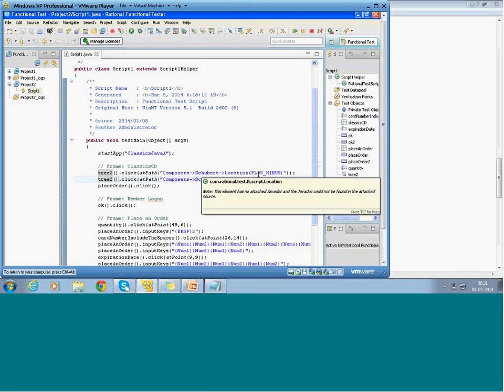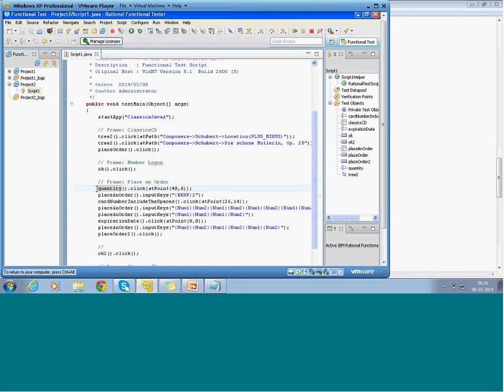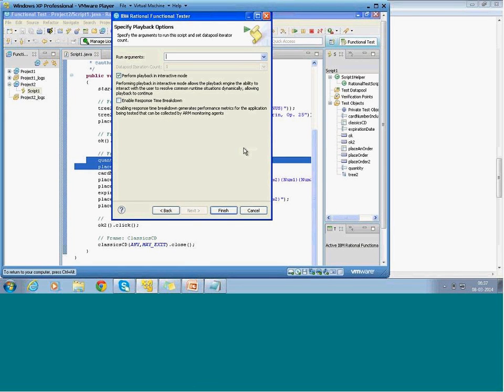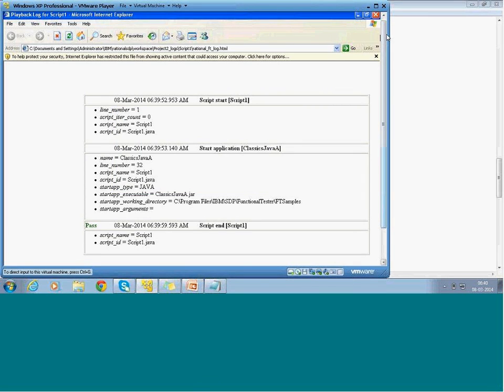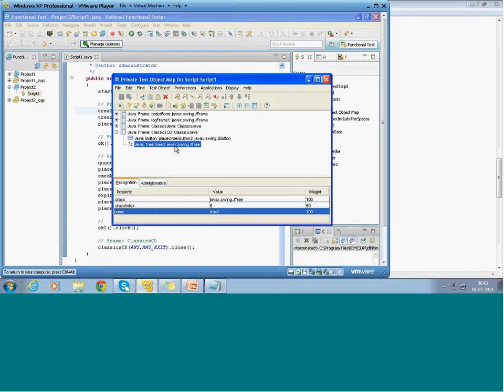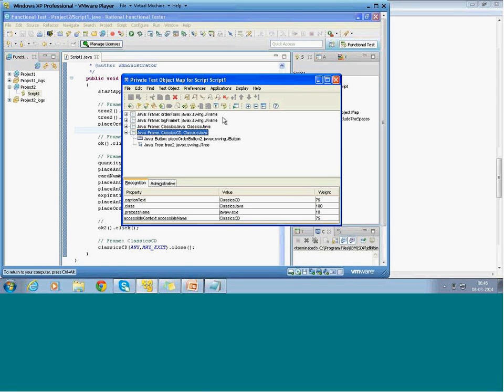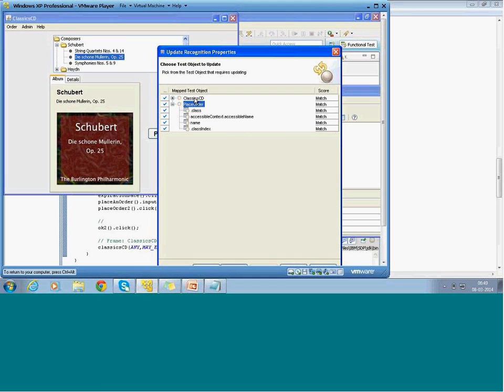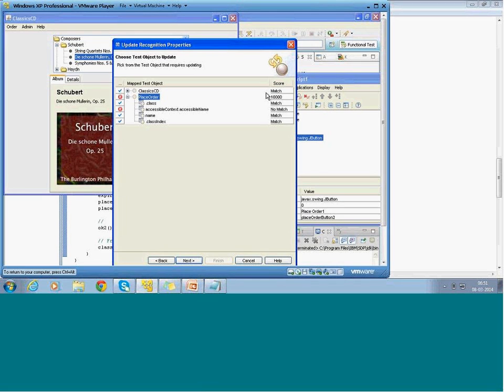IBM RFT 8.5 - Part 4 - Private Object Map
Script step format, replay script, private object map, view recognition properties